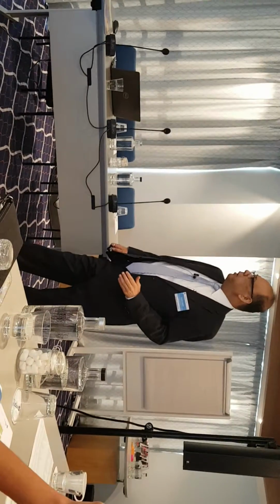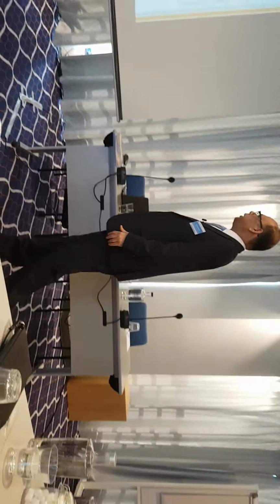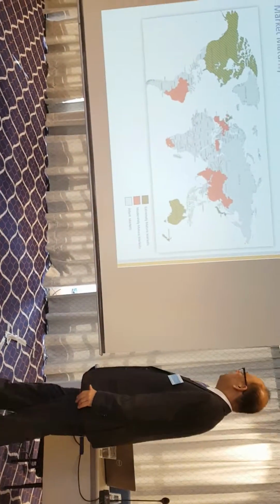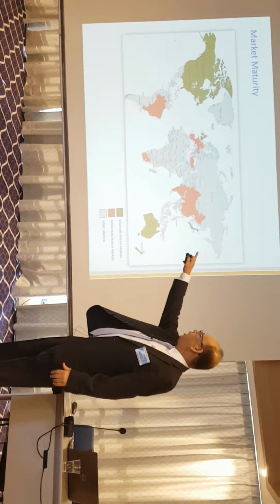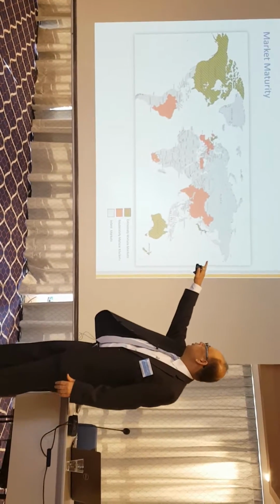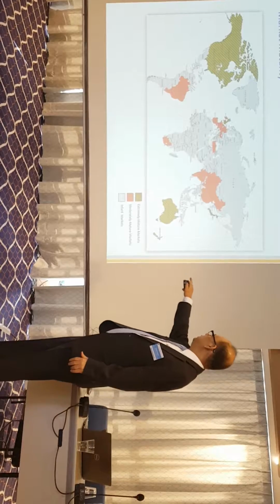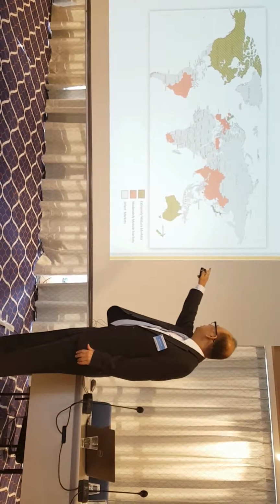Moderating 6th Global travel insurance conference in Amsterdam 19th April 2018